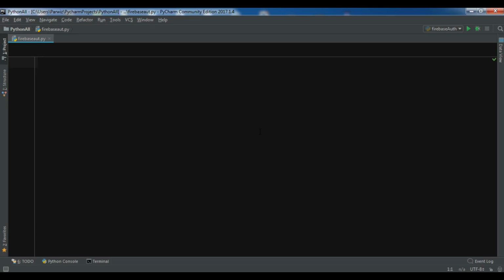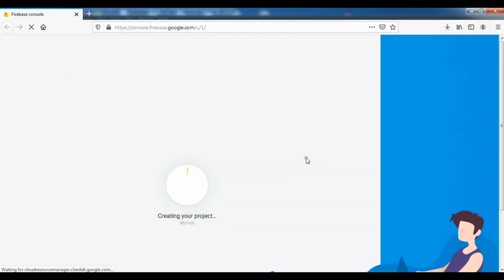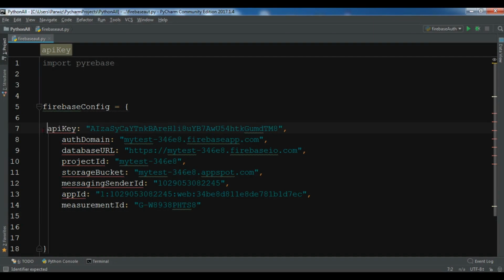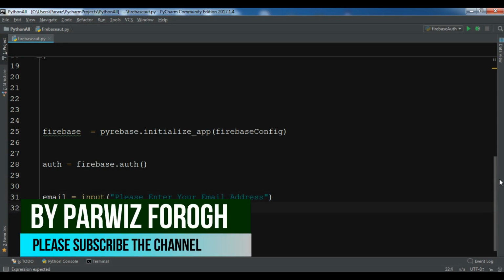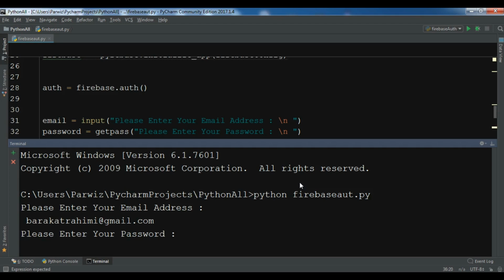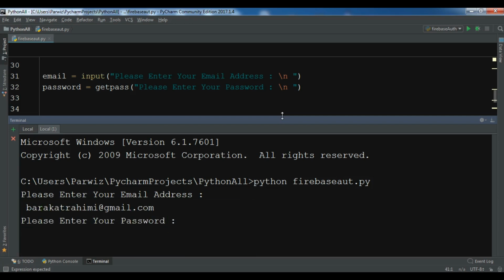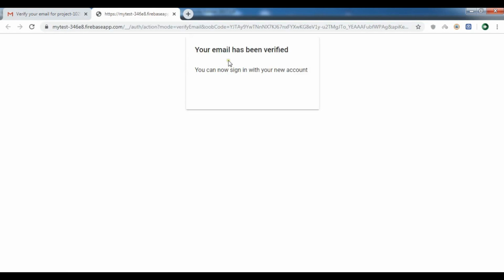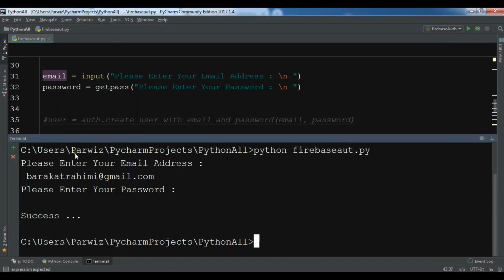Python Firebase Authentication With Email & Password | Firebase Tutorial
Learn Python, 5th Edition

In this Python Firebase Tutorial video iam going to talk about Firebase Authentication With Email And Password in Python Programming Language.

What is Firebase Authentication ?

Most apps need to know the identity of a user. Knowing a user's identity allows an app to securely save user data in the cloud and provide the same personalized experience across all of the user's devices.

Firebase Authentication provides backend services, easy-to-use SDKs, and ready-made UI libraries to authenticate users to your app. It supports authentication using passwords, phone numbers, popular federated identity providers like Google, Facebook and Twitter, and more.

Firebase Authentication integrates tightly with other Firebase services, and it leverages industry standards like OAuth 2.0 and OpenID Connect, so it can be easily integrated with your custom backend.